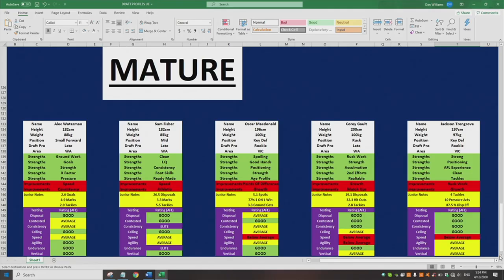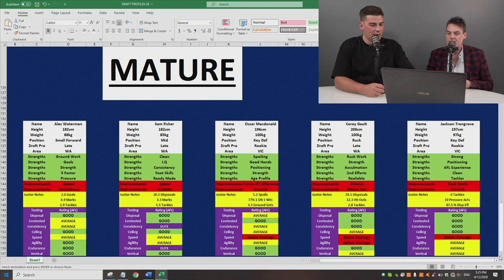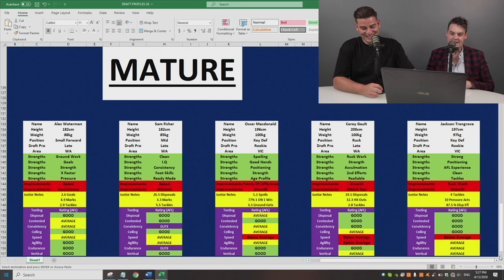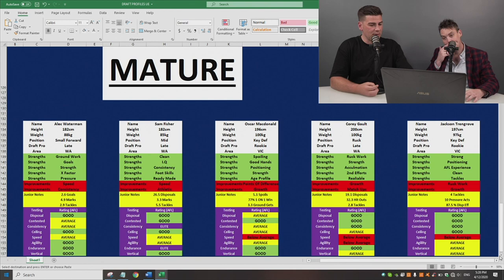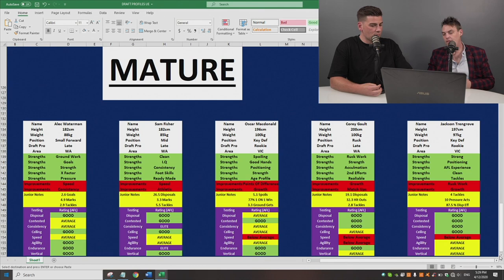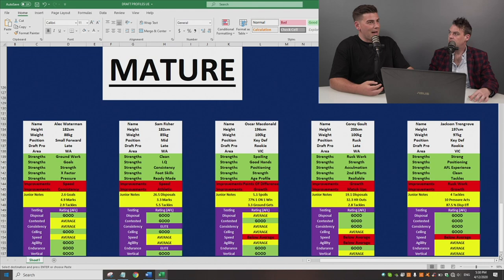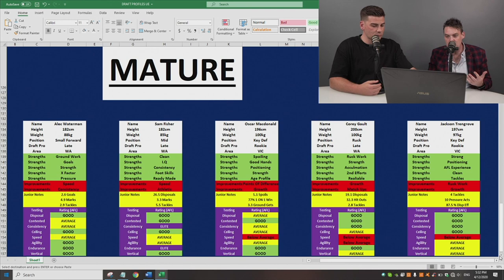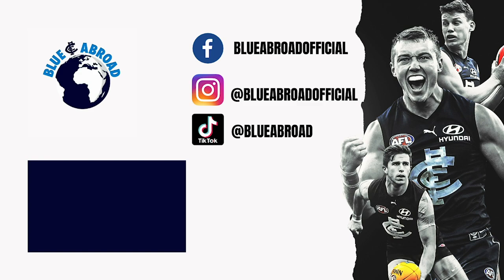AFL 2020 Draft Preview | Mature Age Players | Carlton Football Club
In this video we look at which mature age players could be available for Carlton to select in the Rookie or Pre-Season Draft.

Do any of these players interest you?

Become a Blue Abroad member today!

Go Blues!